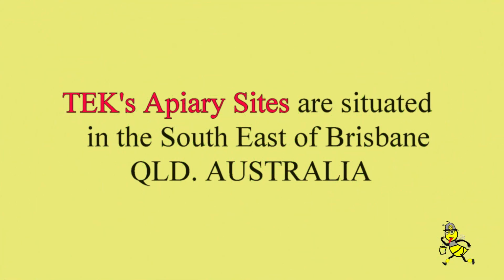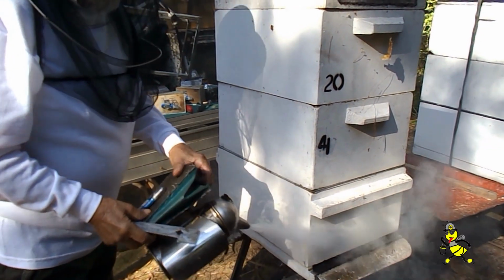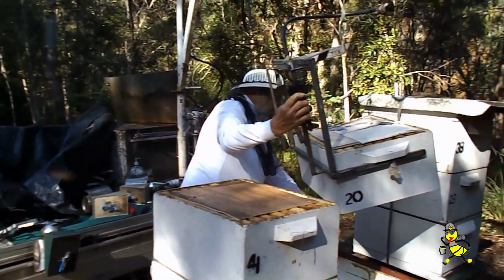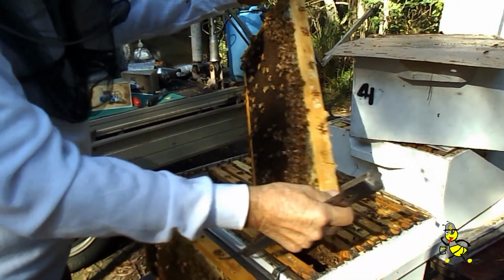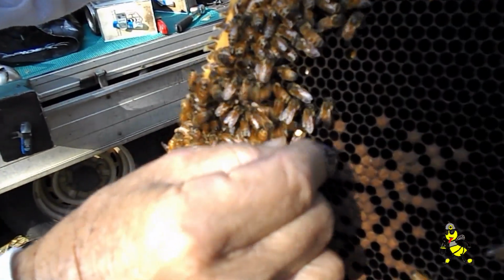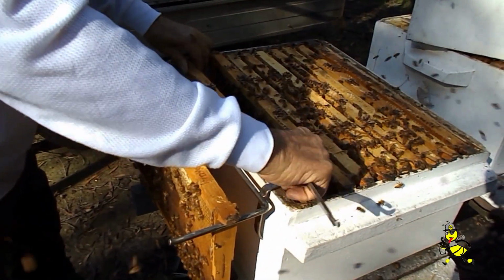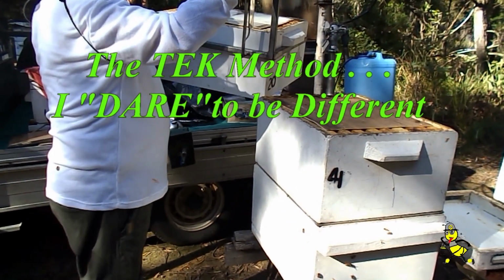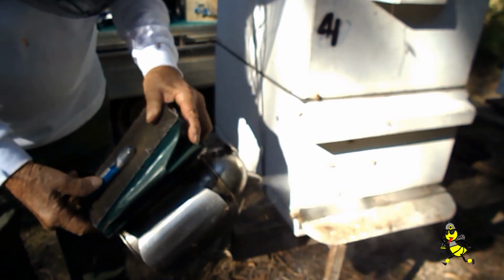4. Mid Winter - Honey Hive Check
At this apiary site, I have 2 Honey Production Hives in sunlight, so I decided to have a peek into the brood super to see how they are progressing

As can be seen they have started to consume their honey stores to rear brood

At this time of the year they consume a HUGE amount of stores for brood rearing & the BEEK must be careful not to remove their stores of the bees will have to be fed

This year I experimented with leaving the empty top honey supers on the hives  - will save a HUGE amount of room in my workshop – they will be ready for use when I start doing Honey & Brood lifts

In winter time the Wax Moth or Small Hive Beetle do not breed